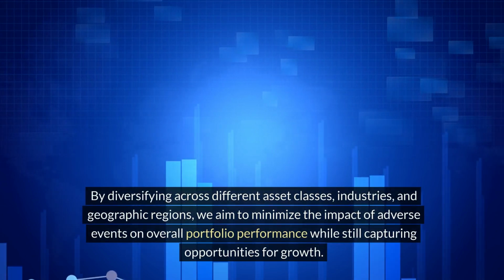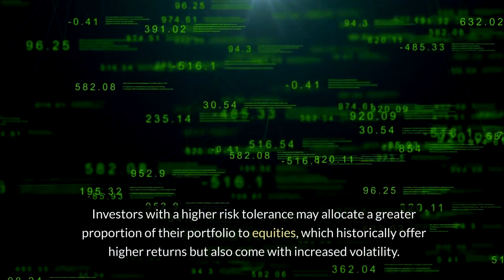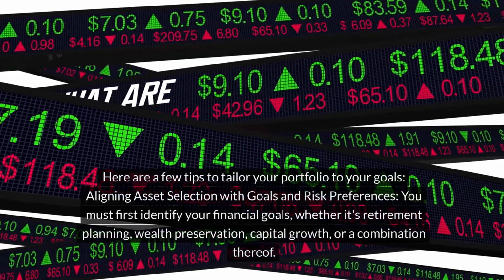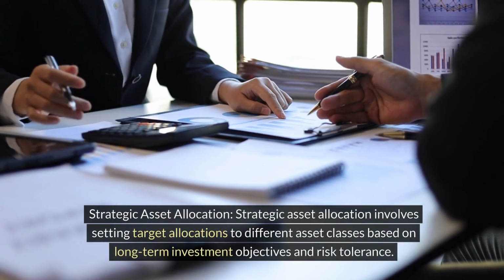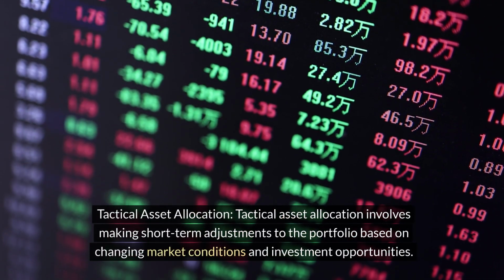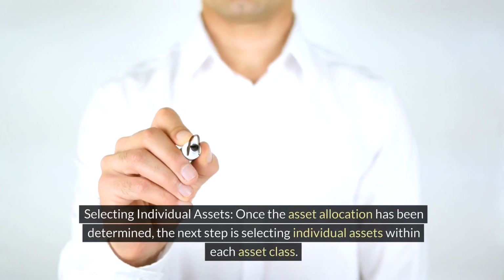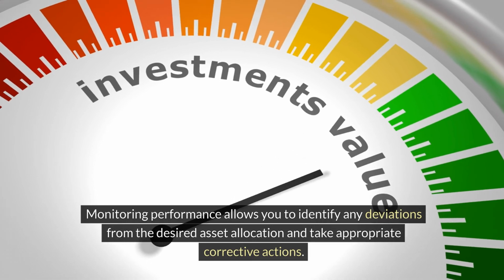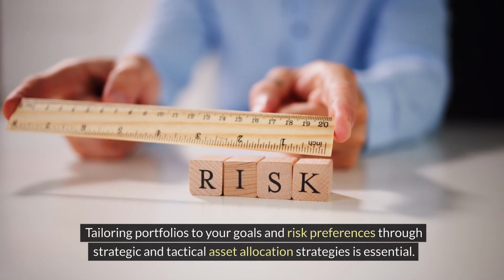How to Choose the Best Assets for Your Portfolio | Portfolio Management Tips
Welcome to MoneyMasterMind! In this video, we're diving deep into the art of selecting the best assets for your investment portfolio. 🌟 Whether you're a seasoned investor or just starting out, our comprehensive guide will provide you with the essential tips and strategies to make informed decisions. 🧠💡

We'll cover everything from understanding different asset classes, such as stocks, bonds, and real estate, to evaluating risk and return. 📊🔍 Learn how to diversify your portfolio to minimize risk and maximize returns, and discover the importance of aligning your investments with your financial goals. 🎯💰

Join us as we explore the key factors to consider when choosing assets, including market trends, economic indicators, and individual company performance. 📈📉 We'll also share expert insights on how to stay updated with the latest financial news and make adjustments to your portfolio as needed. 📰🔄

💡🔔 Your journey to financial mastery starts here. Let's achieve those financial goals together! 🚀🌍

00:00 Introduction to asset selection and portfolio management
01:03 Factors to consider in asset selection
02:07 Importance of risk tolerance and investment horizon
03:13 Understanding risk tolerance and investment horizon
04:23 Exploring different asset classes and their characteristics
05:19 Bonds, real estate, and commodities as investments
06:30 Benefits and challenges of investing in commodities
07:51 Importance of fundamental and technical analysis
08:50 Techniques and factors to consider in analysis
10:04 Influence of economic indicators on asset prices
11:16 Strategic and tactical asset allocation strategies
12:17 Portfolio strategies for retirement, wealth preservation, and growth

Welcome to MoneyMasterMind, your ultimate guide to navigating the complexities of the financial world with ease and confidence. At the heart of our channel lies a passion for demystifying investing and finance, making it accessible to everyone, from beginners to seasoned investors. Dive into our expertly curated content, where we unravel the intricacies of the stock market, share investment strategies that work, and guide you through the nuances of portfolio and personal finance management. Our mission is to empower you with the knowledge and tools needed for effective wealth management and financial planning. Join us as we explore market analysis techniques and passive income opportunities that pave the way to financial freedom and success. Our videos are designed to transform your money mindset, teaching you how to build wealth through smart investing advice and actionable tips on how to make money and, ultimately, how to get rich. Discover the secrets of earning money and finance management through our engaging content. We're here to fuel your money motivation, offering guidance on managing your money, making money, and providing practical money and finance tips. Whether you're looking to enhance your financial literacy, develop a robust investment portfolio, or simply seek inspiration for wealth building, MoneyMasterMind is your go-to source for all things finance. 🌟💼📈